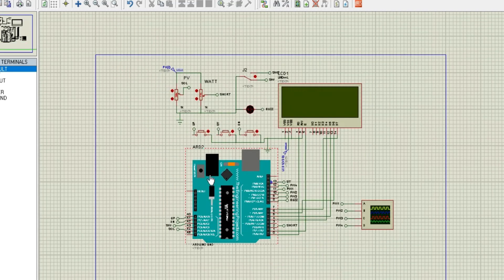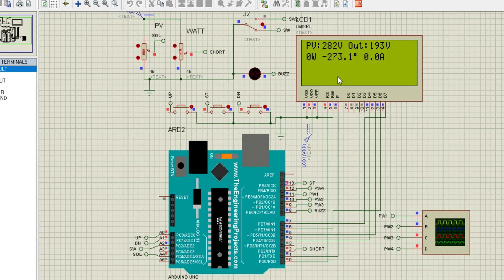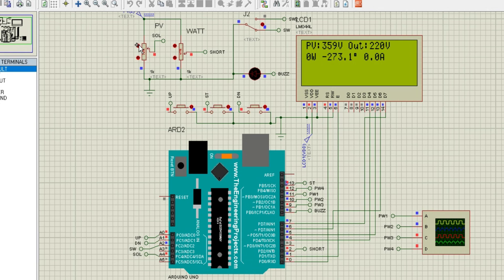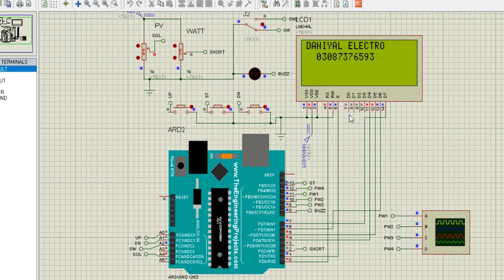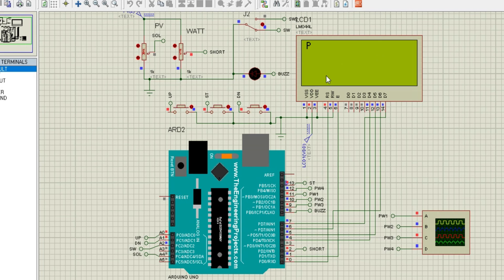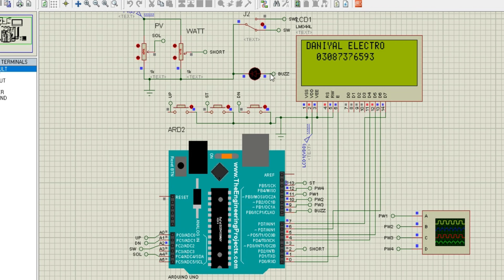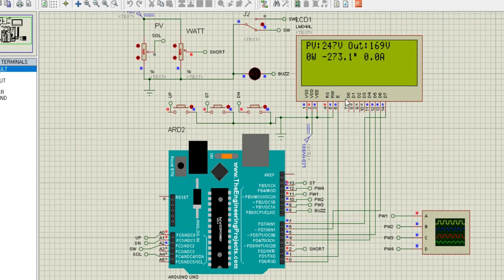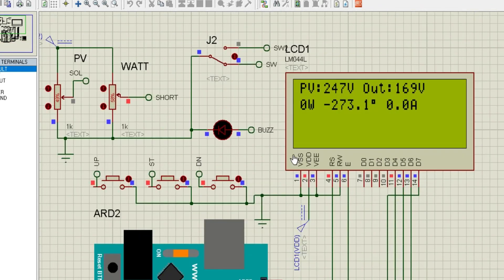DSPIC30F2010 Substitute Module FOR Solar inverter - Hex File Available(ATMEGA328)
Atmega328 Pure Sinewave Module for dspic30f2010 Solar Inverter Hex file + PCB file
You Can Watch My More Videos Here
VIDEO-1)mppt Solar Charge controller|PV Amps BOOST
Invt Vfd Ko Kam Solar Panels Sy Chalaein|DC TO DC BOOST CONVERTER MPPT FOR VFD|250-350VDC TO 720VDC
Diy Solar Inverter H bridge 230v - 50Hz Using SG3525 Dc To Ac 220VDC TO 220VAC Feedback Controlled
3000W 100VDc To 230Vac|High Power Dc to Ac Low Voltage Input H bridge Solar Inverter Without Battery

dc to ac inverter,dc to ac converter,dc to ac,inverter ac,12v to 220v dc to ac inverter,dc inverter ac,orient dc inverter ac,dc to ac power inverter,solar dc to ac inverter,12v dc to 220v ac,how to make dc to ac inverter,12v dc to 220v ac inverter,ac to dc converter,dc to ac current converter,how to make dc to ac 50hz inverter,how to test dc inverter ac temperature sensor,solar dc to ac converter without battery